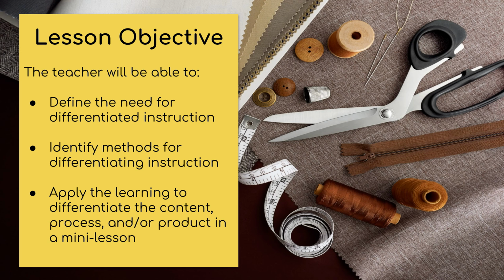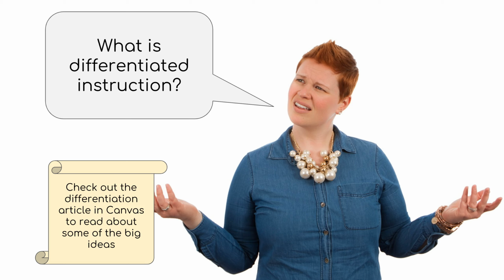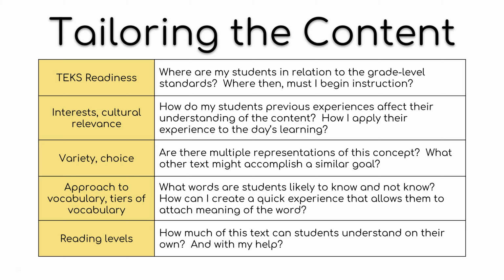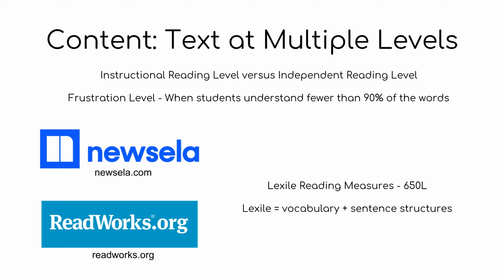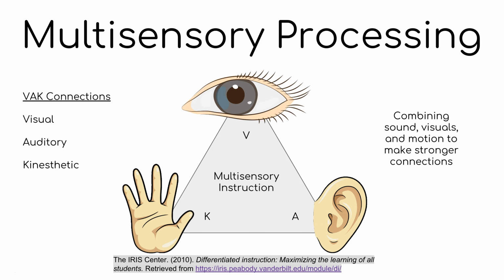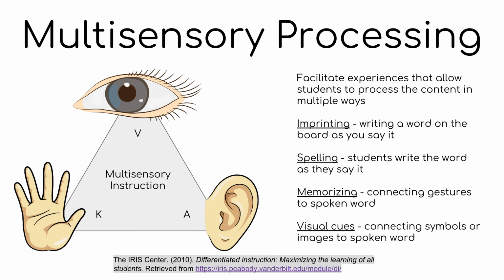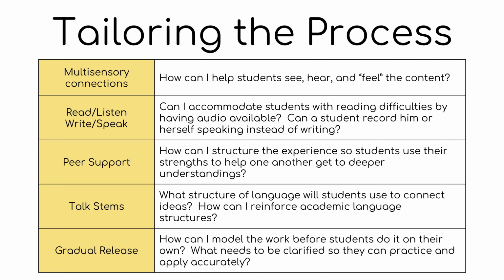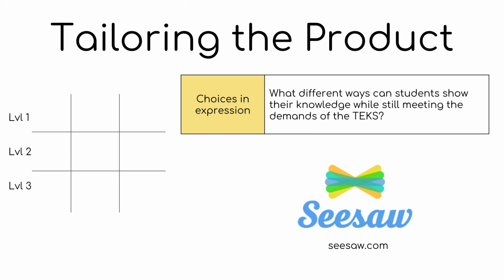6c - Tailor Your Teaching